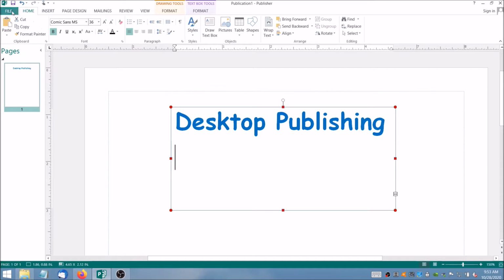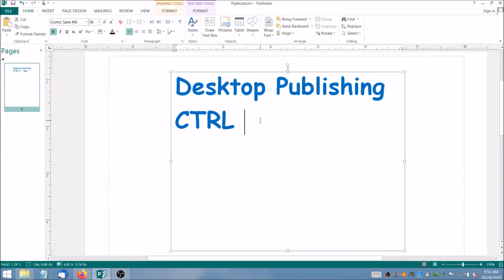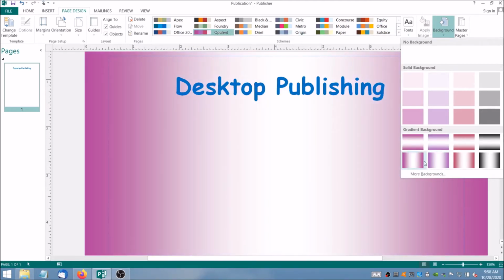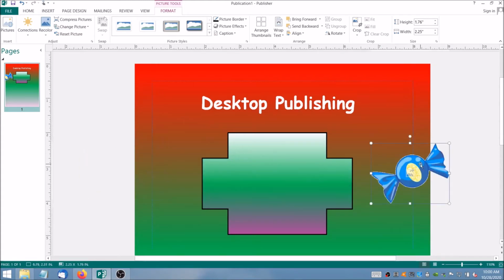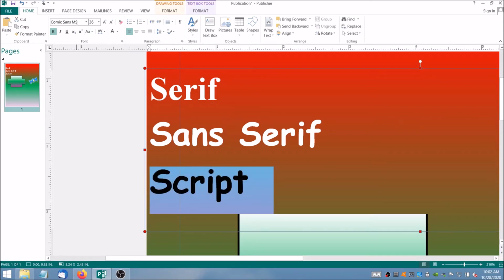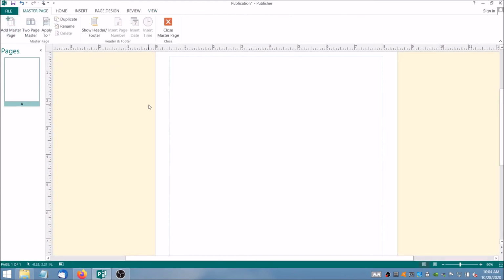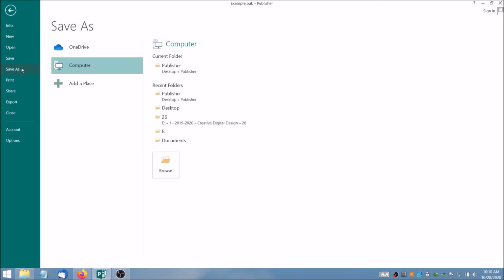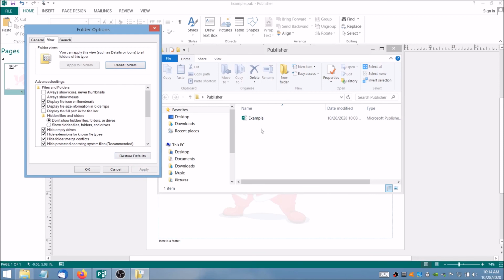Desktop Publishing Project Review